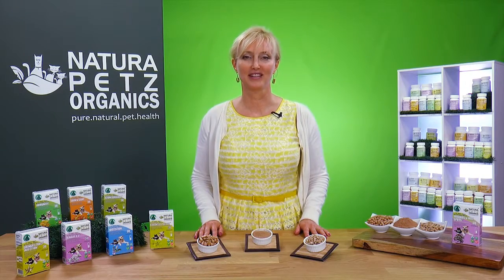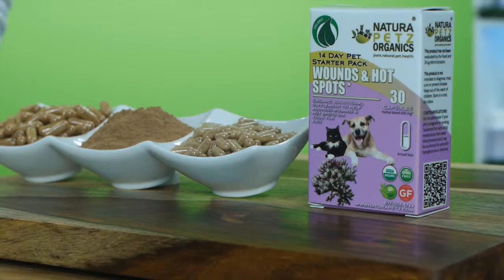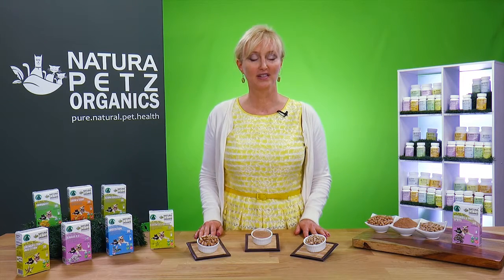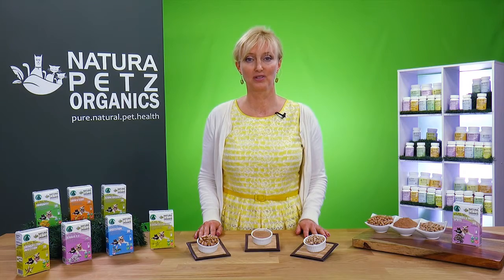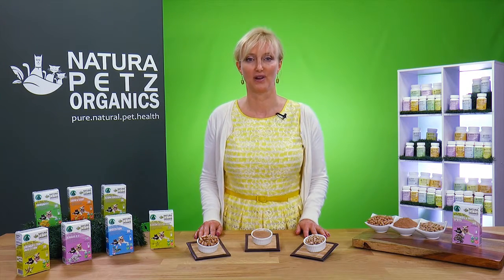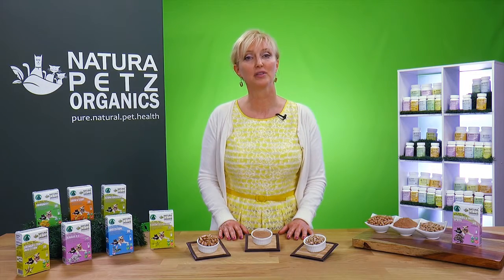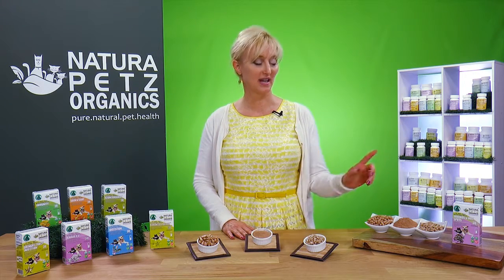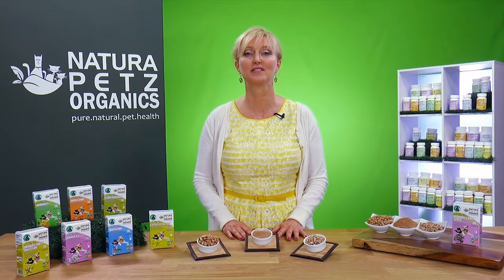Natura Petz Organics - Wound & Hot Spot Pets Starter Pack - Pure Natural Pet Health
Natura Petz Organics provides pure natural pet health supplements for your pets from the richest Biospheres in the world!

Wound and Hot Spot Starter Pack for Dogs and Cats *

May help heal and limit infection related to all types of wounds, including hot spots, cuts, fungus, rash, dermatitis, viruses and infections

Helps stop bleeding on contact and helps encourage and accelerate the repair of the skin matrix

Natural anti-parasitic (all types)

Internal or external plant based antibiotic; used holistically for abscess, cellulitis, diarrhea and all types of Lyme disease

May help address and potentially limit symptoms related to IBD, ulcerative colitis and bleeding ulcers

Used as a broad spectrum internal and external antibiotic & pain killer

*as suggested by holistic veterinarians

For more information on the Wound & Hot Spot Pet Starter Pack or any of the herbal supplements for pets from Natura Petz Organics